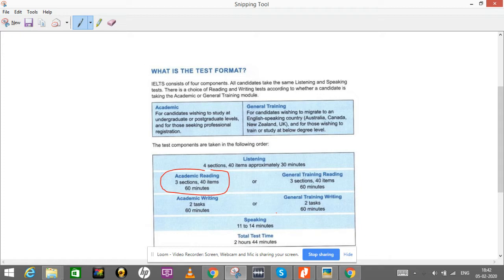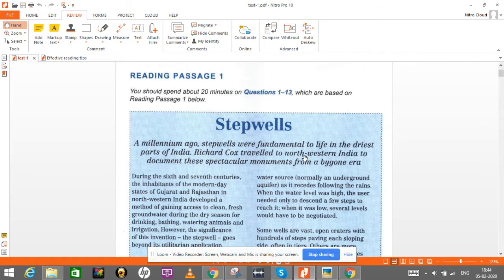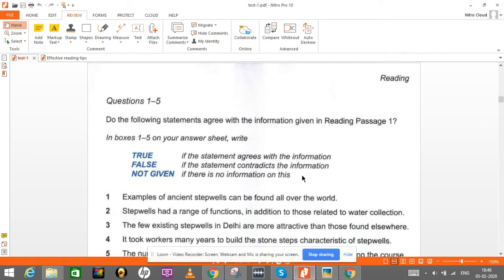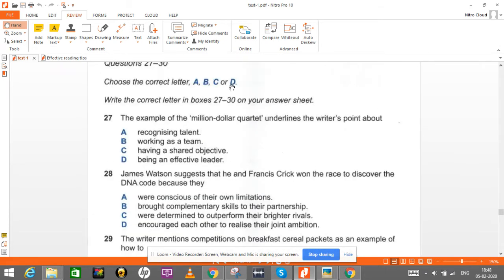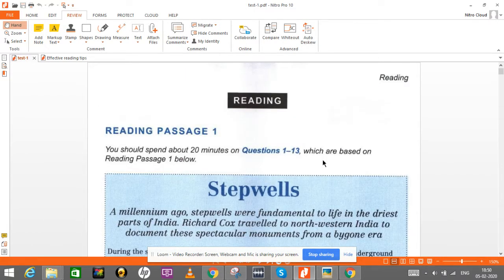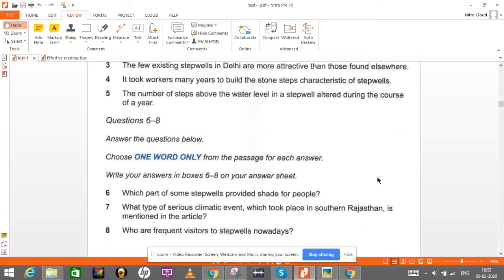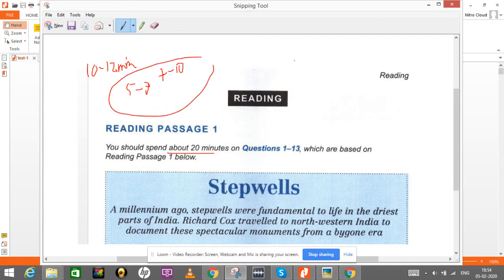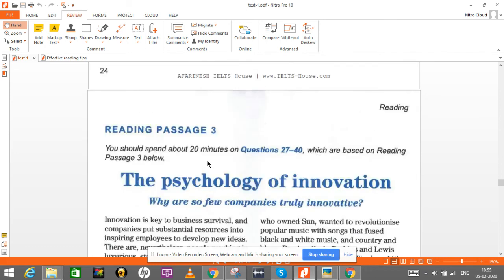ielts academic reading part 1- helpful tips on reading module.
5 important tips and points: time, instructions, style of solving, strategies and types of questions*.
*Types of questions dealt in second part
sourced from: Cambridge English official Ielts 10 @Cambridge University Press and UCLES 2015, sourced from: Cambridge English official Ielts 10 @Cambridge University Press and UCLES 2015